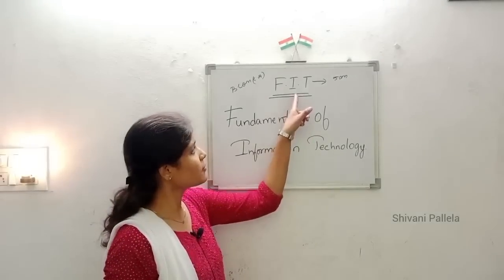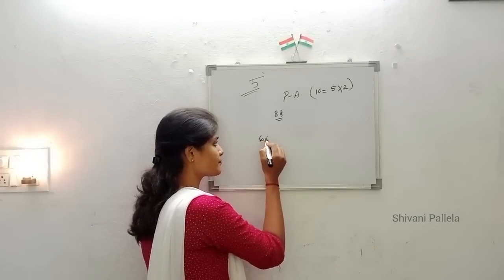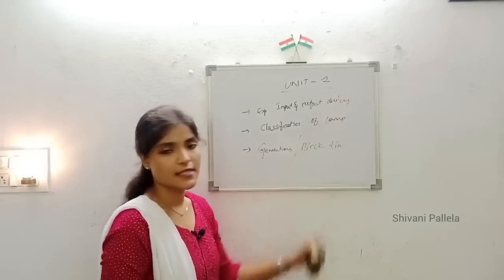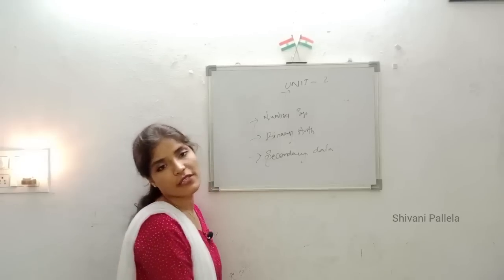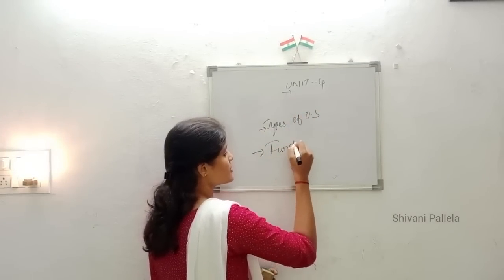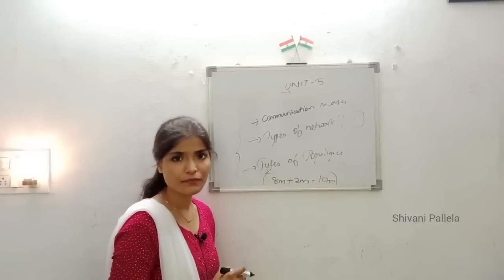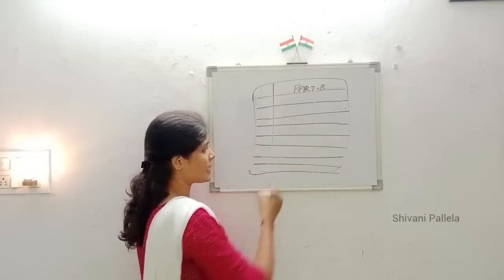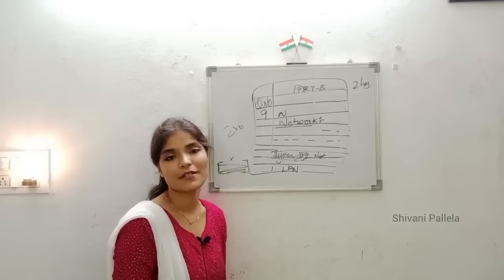FIT || TIPS AND TRICKS || 💯 PASS || OSMANIA UNIVERSITY || SEM - 1 || B.COM || ‎@shivanipallela